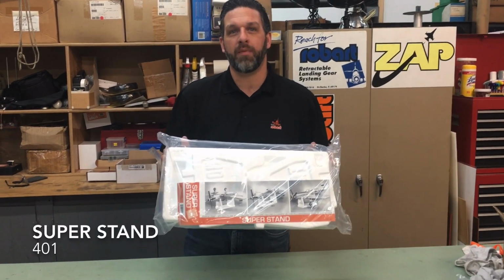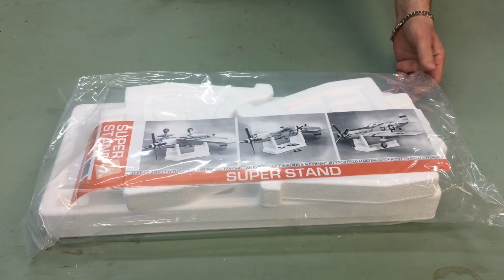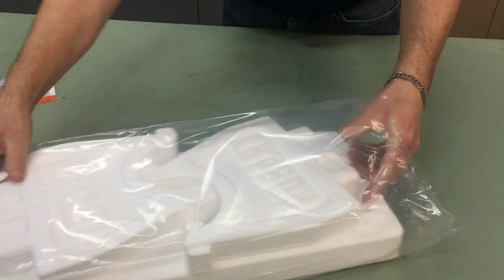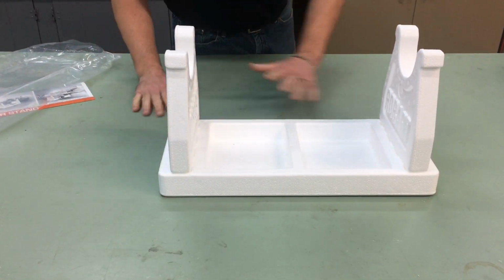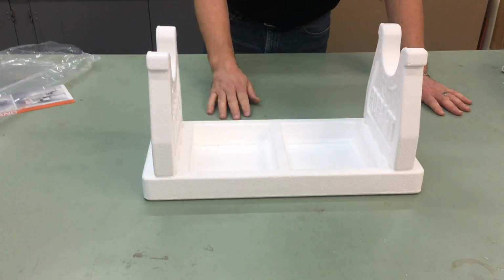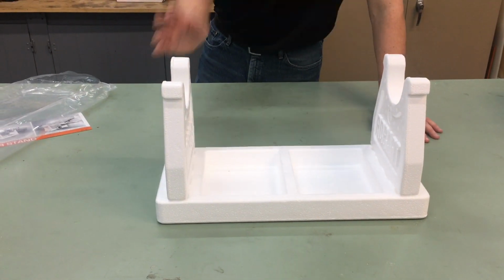Robart Super Stand 401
The Robart Super Stand is a staple in just about every hobby workshop.  Great for RC Aircraft, Boats, Cars and many other hobby projects.